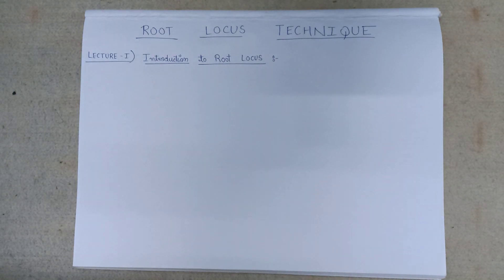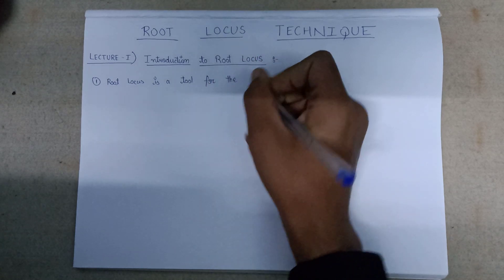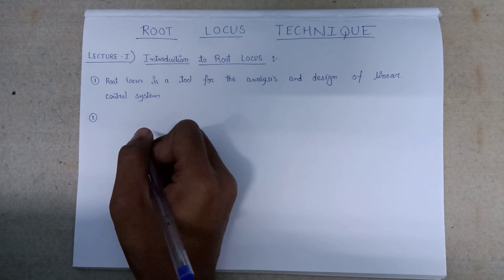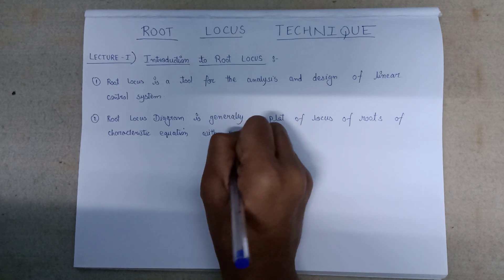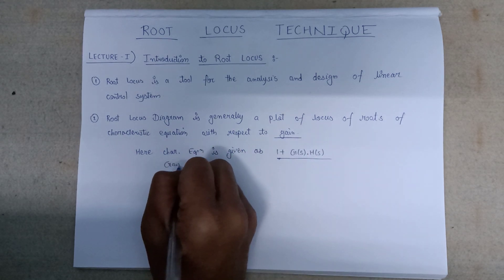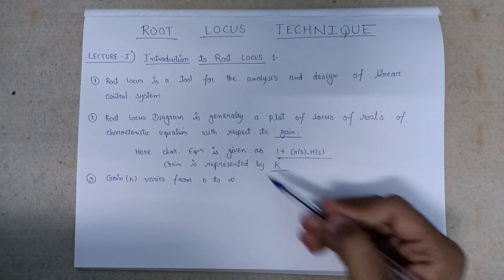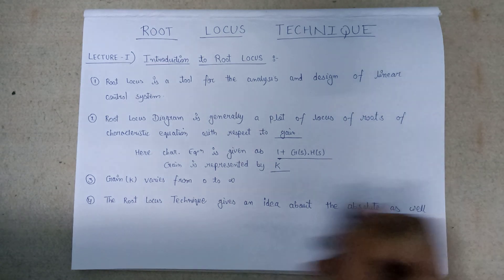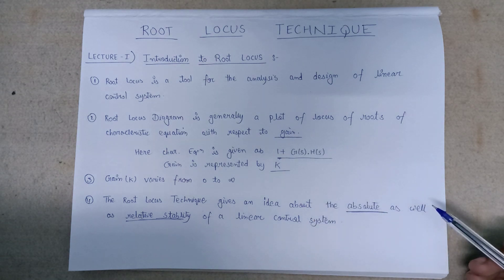Lec2.1 Introduction to Root Locus Technique | root locus in control system |root locus plot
Introduction to Root Locus Technique | root locus technique in control system |root locus plot